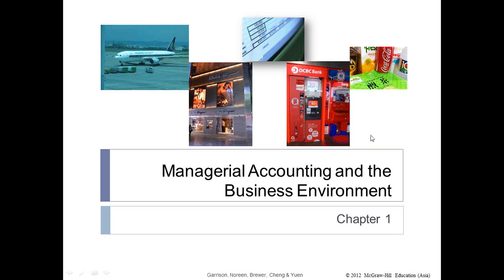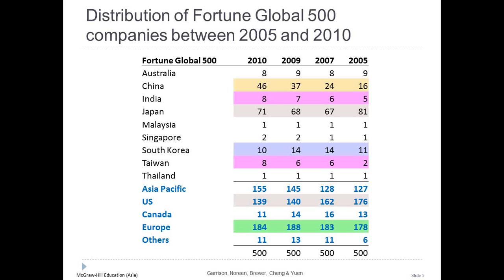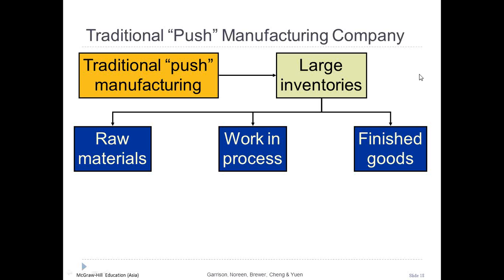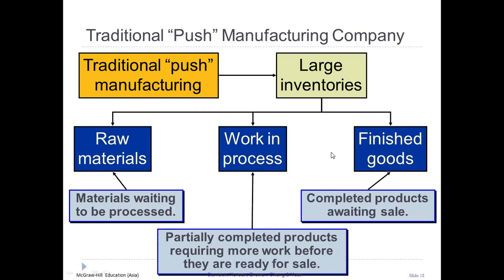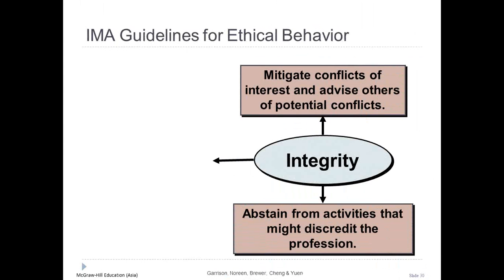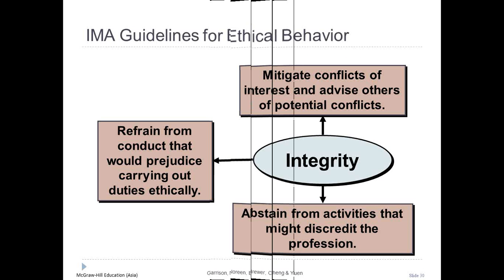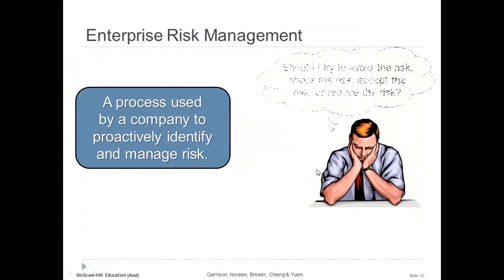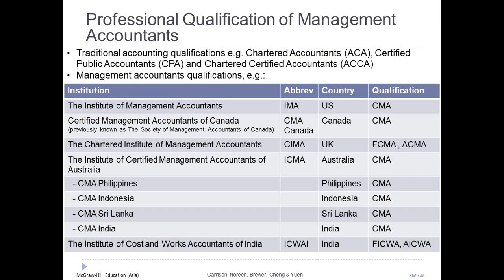David Fender presents BMA 102 Chapter 1 Managerial Accouting and the Business Environment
David Fender on Managerial Accounting and the Business Environment.